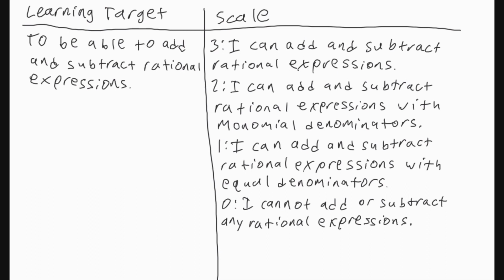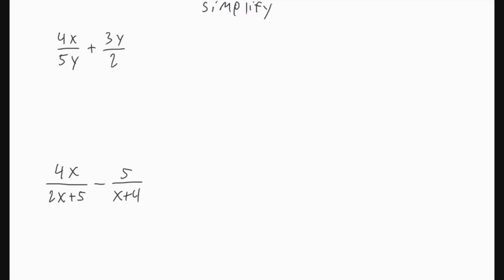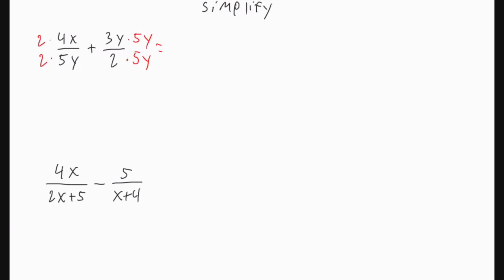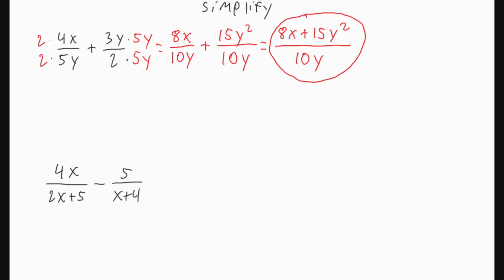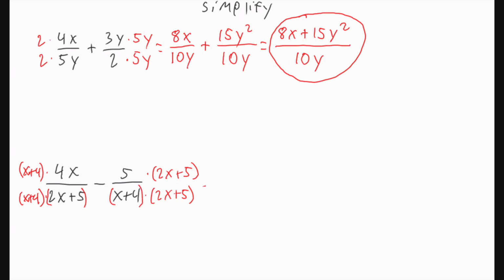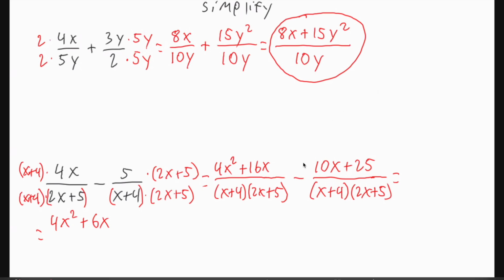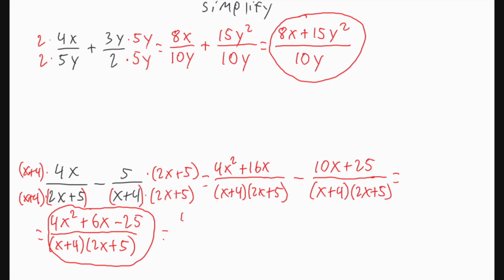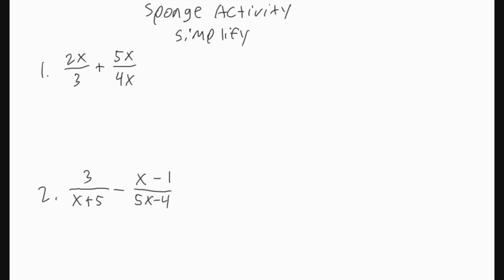Adding and Subtracting Rational Expressions